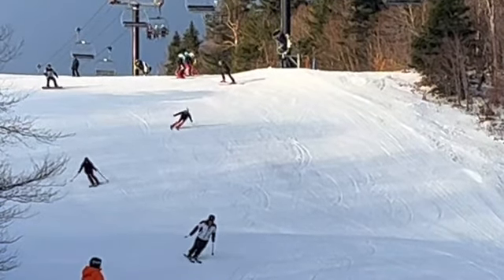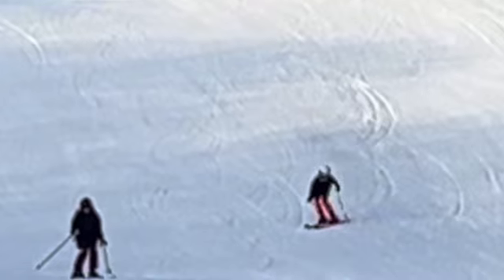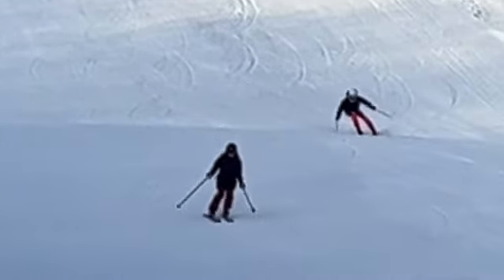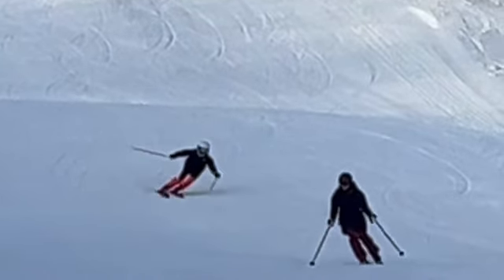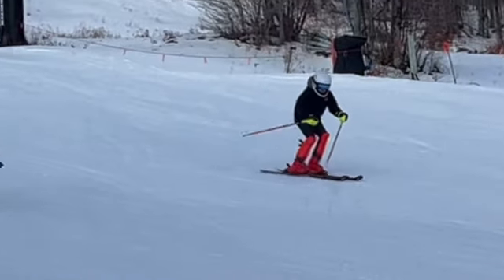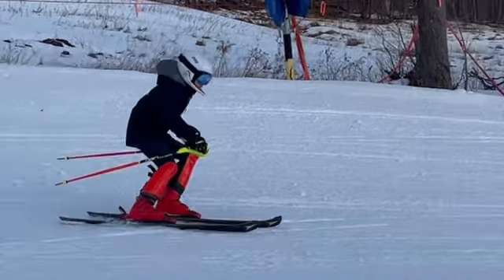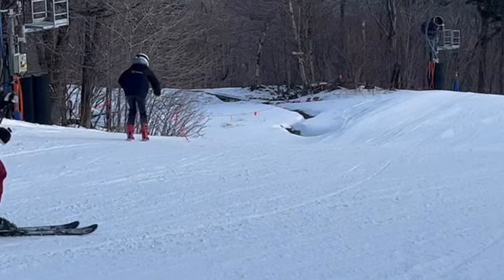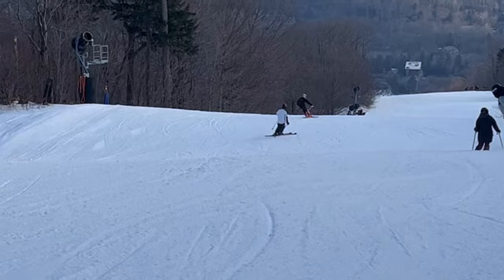Soren - SL free ski